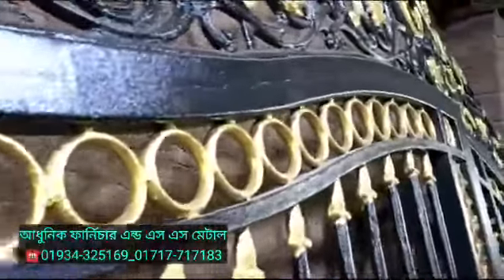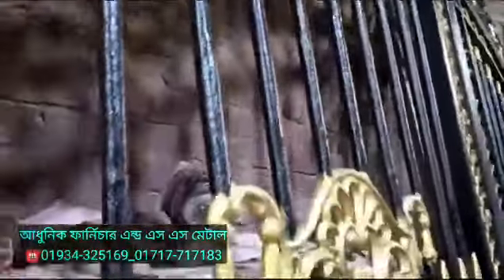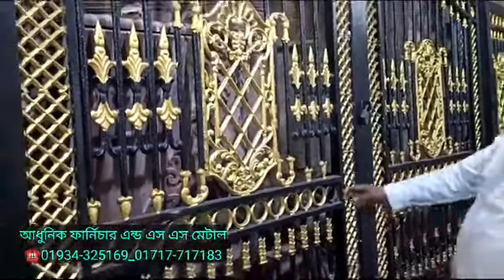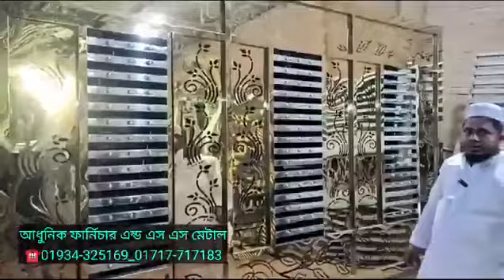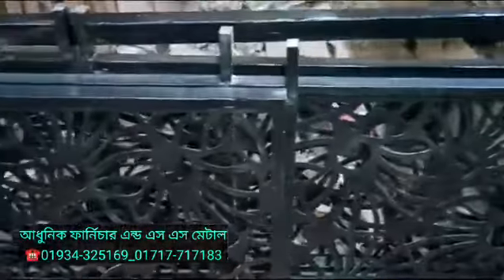বাড়ির মেইন গেট তৈরি করলাম হিট পেইন্ট কালার গ্ৰারান্টিসহ 15 বছরের ডিসকাউন্ট অফার চলছে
আধুনিক ফার্নিচার এন্ড এস এস মেটাল থেকে স্বাগতম মালয়েশিয়ান উড কেনাডিয়ান ওক ভিনিয়ার এর যাবতীয় ফার্নিচার পায়কারি বিক্রি করা হয় এবং এখানে সুদক্ষ কারিগর দ্বারা এস এস এম এস সিঁড়ি বেলকুনি মেইন গেট বারান্দা লেজার কাটিং দরজা কাষ্ট আয়রন ডিজাইন ষ্টিল ফার্নিচার সহ যাবতীয় বিল্ডিং ডেকারেশন কাজ বাংলাদেশ এর যে কোন জেলায় গিয়ে করে থাকি ঢালাই নকসা যাবতীয় ডিজাইন পায়কারি বিক্রি করা হয় সারাদেশে ডেলেভারি করা হয় আমাদের সাথে যোগাযোগ করতে পারেন 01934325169/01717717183 নতুন নতুন ডিজাইন পেতে আমাদের পেইজে এর লিঙ্ক দেখতে পারেন